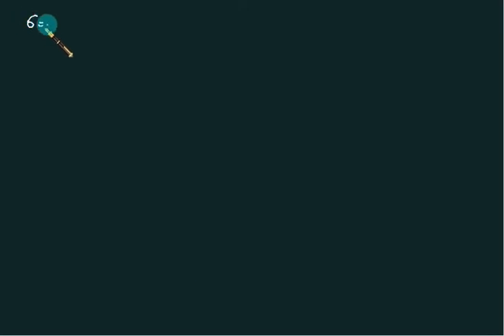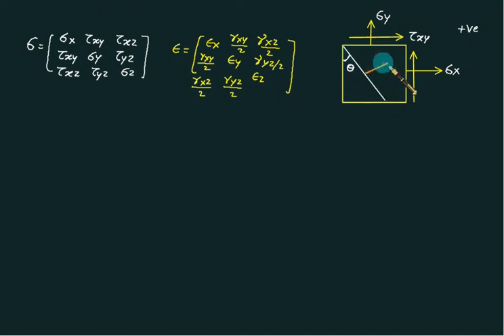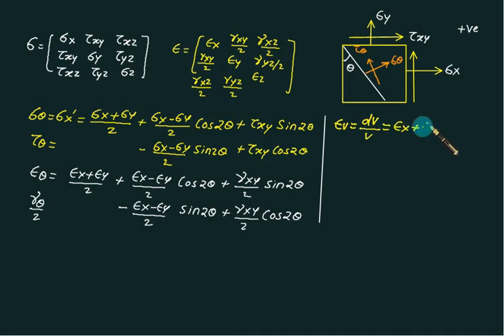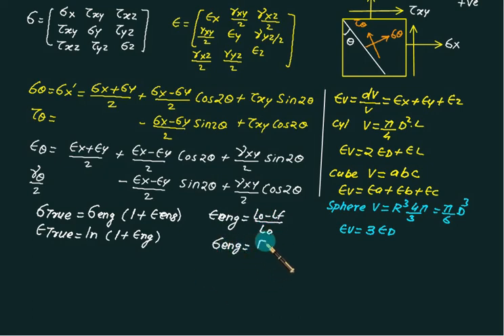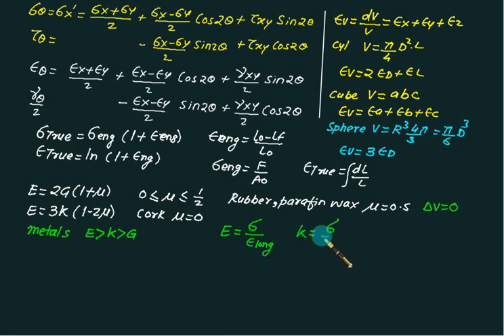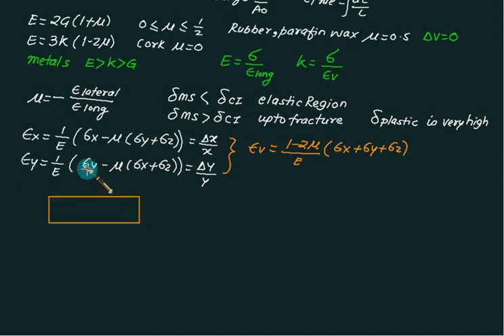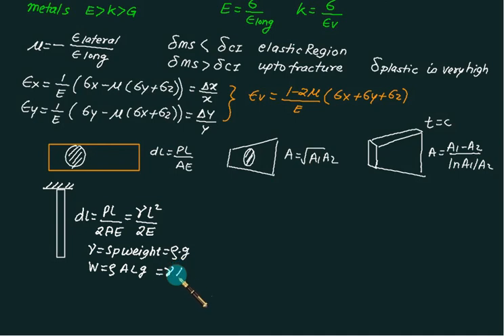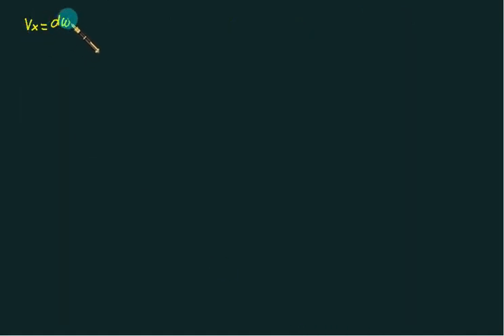01 Quick revision Stress and strain